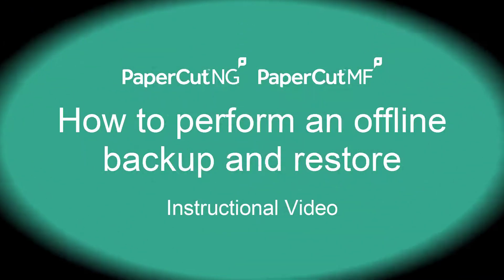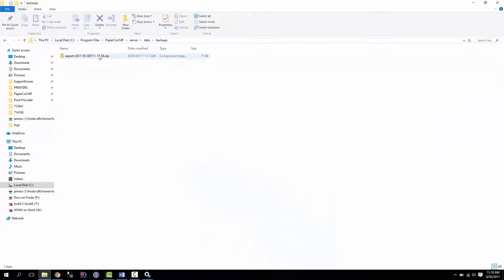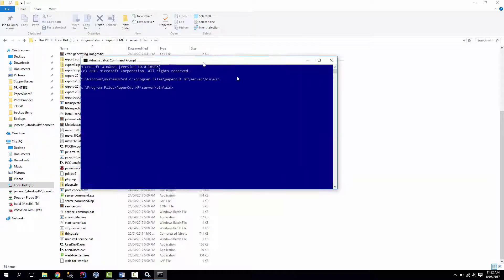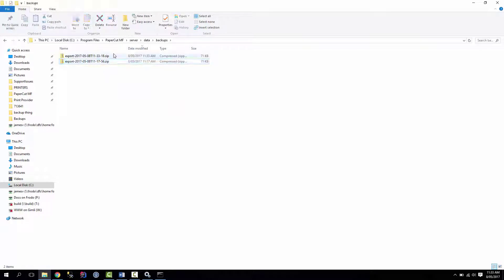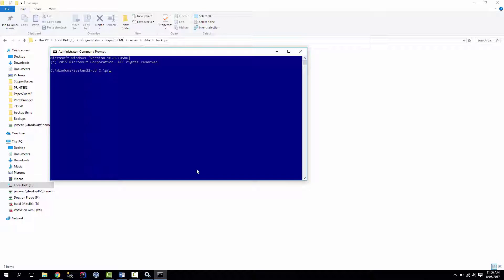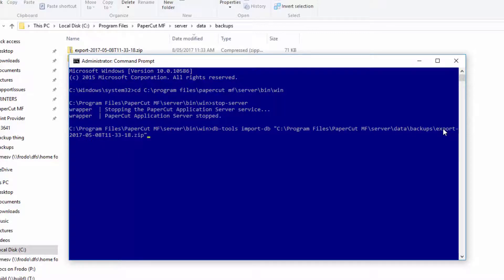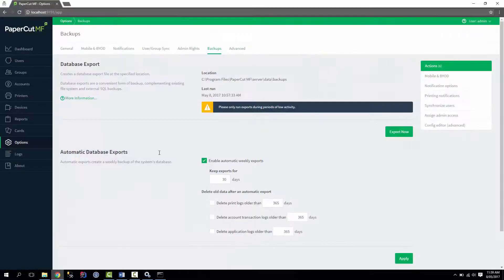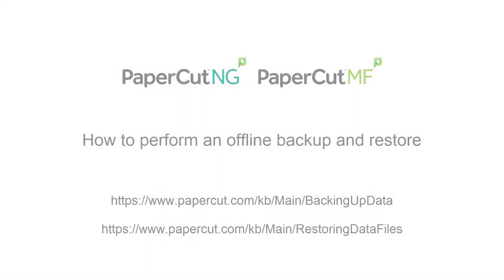How to Perform an Offline Backup and Restore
This video shows you how to perform an offline backup and restore and how to restore from a previous backup.